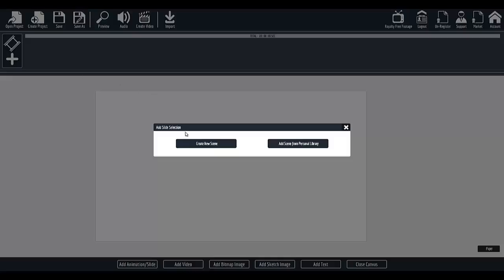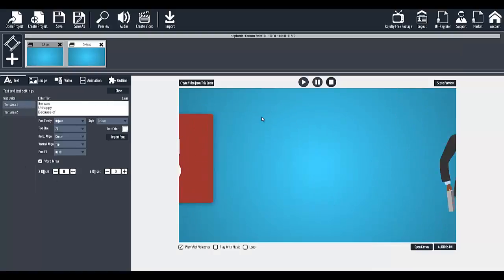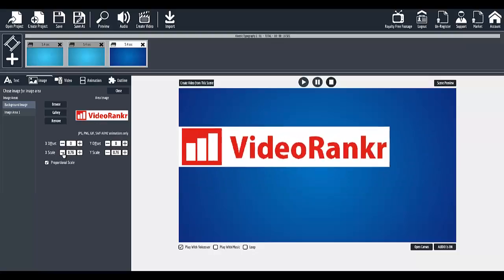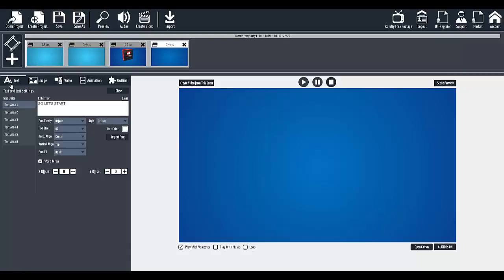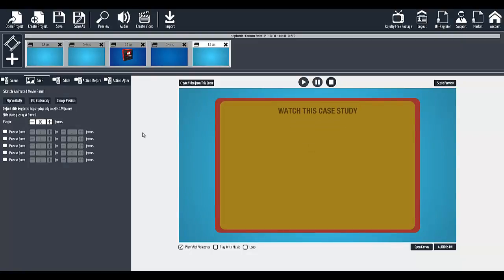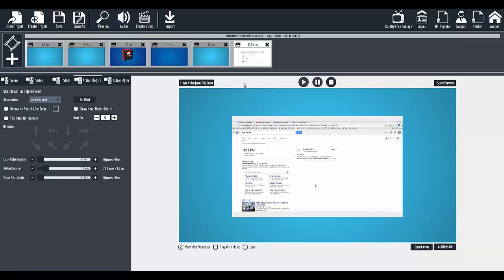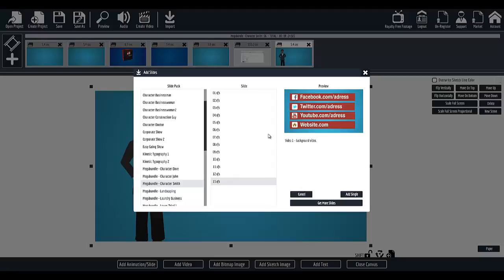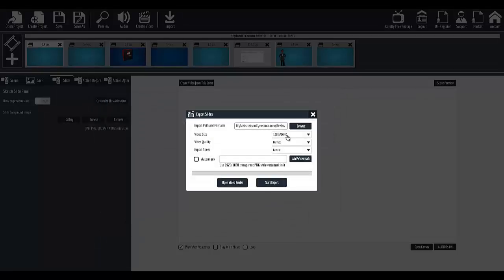Explaindio 3.0 Demo 4 - Mecanto Product Reviews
In part 4 of my Explaindio Pro 3.0 demo series I've brought together everything I learned while experimenting with the software in these videos and put together my first real marketing video for the VideoRankr product.

At the moment, the video I created has all the animations but it doesn't have sound and it hasn't been refined just yet. Explaindio 3.0 can take care of that as it supports both voiceover and background music that can be easily integrated but I haven't yet decided on a background audio track to use.

I love the fact that Explaindio 3.0 comes with so many resources. All of the slide packs and animations I used in my video came with Explaindio and there was certainly no shortage of resources. They give you a lot more than this too. You'll get free stock images, HD video backgrounds, and much more.

The individual animated slides inside the slide packs can also be modified because they are actually based on Flash animation. I've gone over how we can modify these slides in Part 3 and Part 4.

It's really exciting to have Explaindio 3.0 as one of my resources and I'm probably going to use this for all of my future affiliate marketing campaigns to create more engaging videos because increased engagement leads to increased sales :)

Did you find my video by looking for any of the search terms below?

Explaindio 3.0 : Review
Explaindio 3.0 : Bonus
Explaindio 3.0 : Demo
Explaindio 3.0 : Software
Explaindio 3.0 : Should I Buy?
Explaindio 3.0 : Is It Worth It?
Explaindio 3.0 : How to Download
Explaindio 3.0 : Do You Really Need This?
Explaindio 3.0 : How to Use
Explaindio 3.0 : STOP Before You Buy This
Explaindio 3.0 : Secrets Revealed